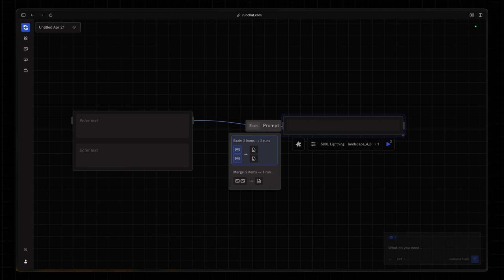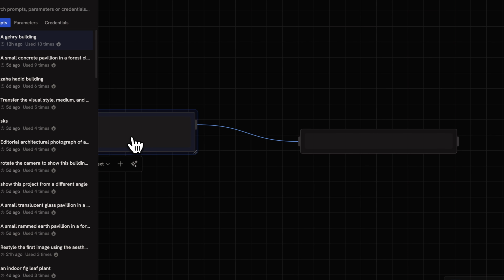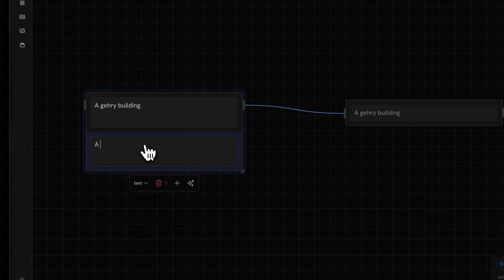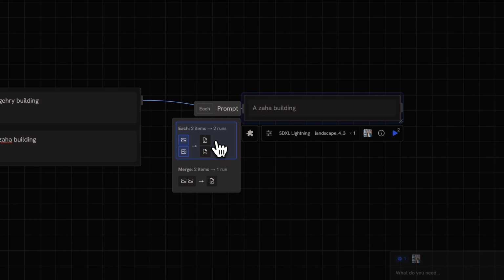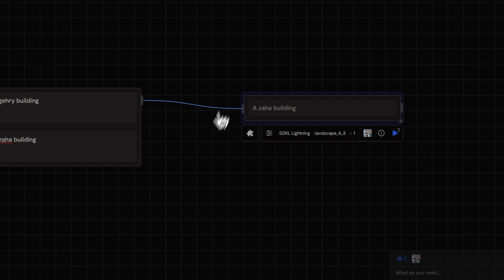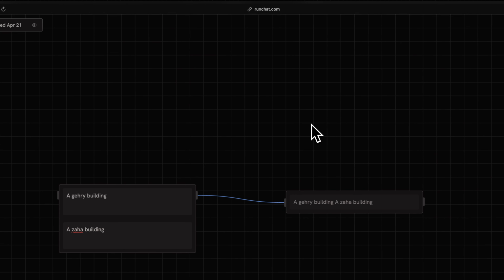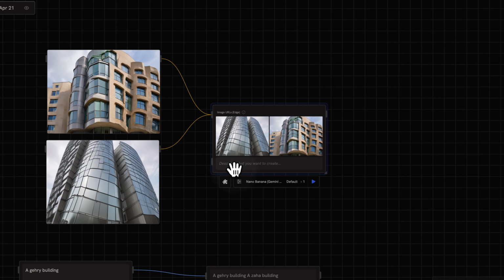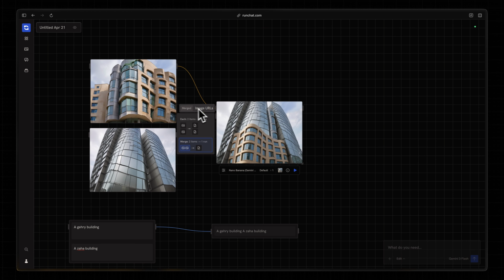Runchat Lists: Each vs Merge Explained in Two Minutes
When multiple inputs connect to a single parameter in Runchat, you have to decide: run the node once for each input, or merge them all into a single run. This video shows both modes side by side.

Each runs the node for every list item. Two prompts produce two outputs. Merge joins them into a single combined input and runs once. Picking the wrong one is a common source of confusion when you start chaining nodes.

What you'll learn:
- The Each vs Merge toggle on parameters
- How Each produces N outputs from N inputs
- How Merge combines inputs into a single run
- When to use each: separate variations vs blended results

Timestamps:
0:00 Where the Each vs Merge toggle lives
0:33 Each: one run per list item
1:07 Merge: joined input, single run
1:31 Default behaviour and when to switch
1:56 Practical example: blending two buildings